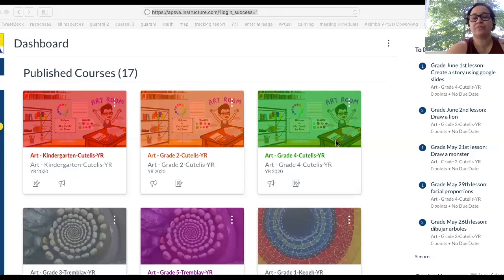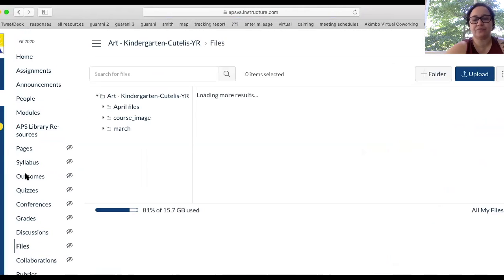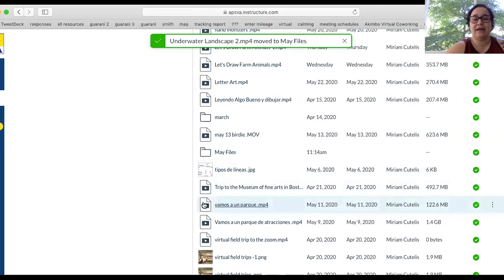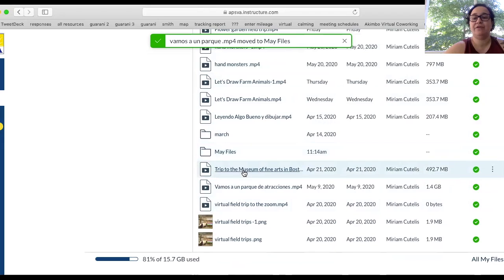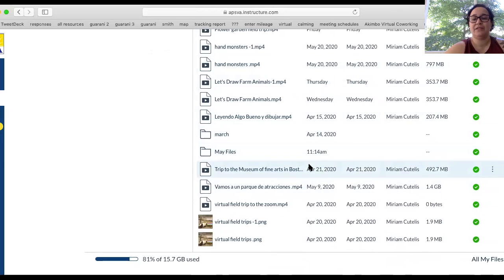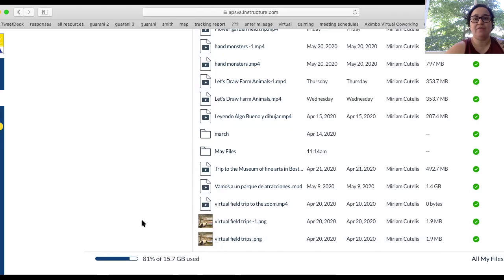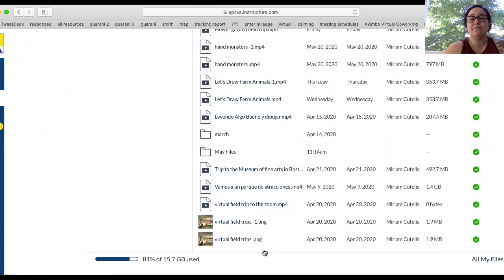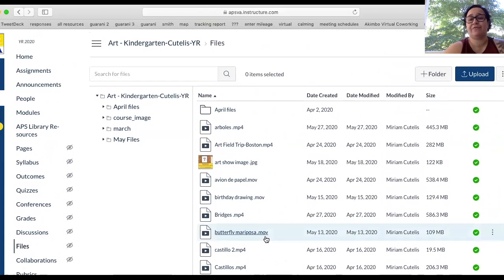Canvas for art teachers: My system for organizing my files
This video is about Canvas for art teachers: My system for organizing my files
I am not employed by canvas